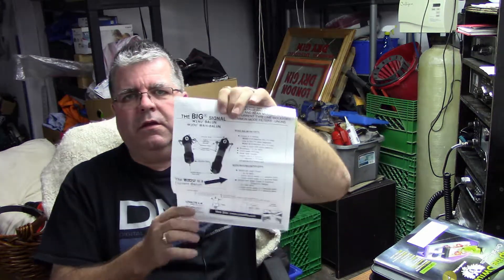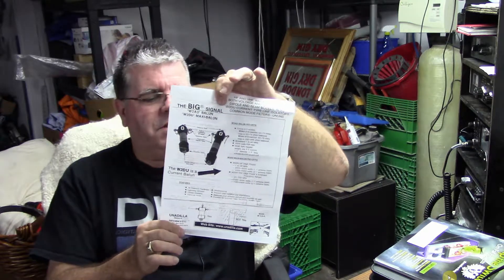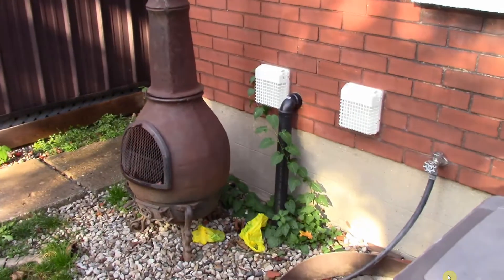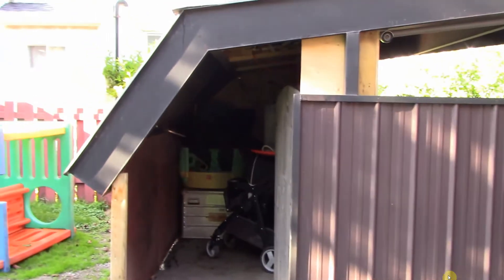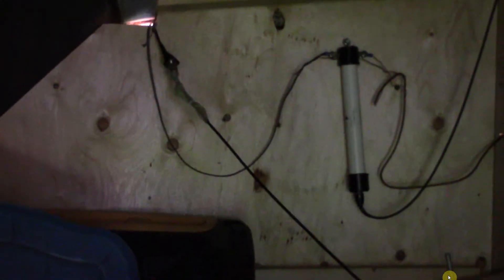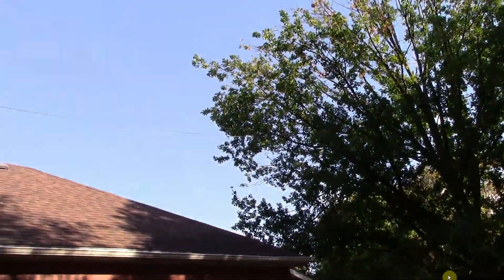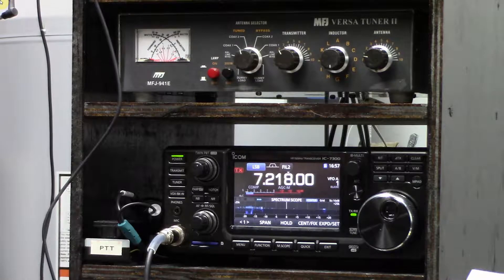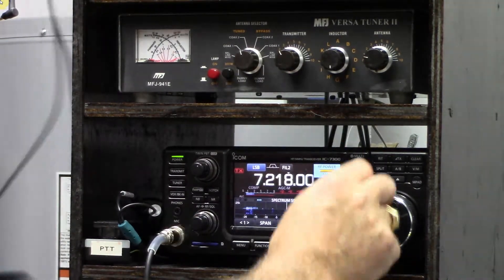1:1 balun - why?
Why use a 1:1 balun?
It helps reduce stray RF from the coax feedline and encourages it to radiate only from the antenna.